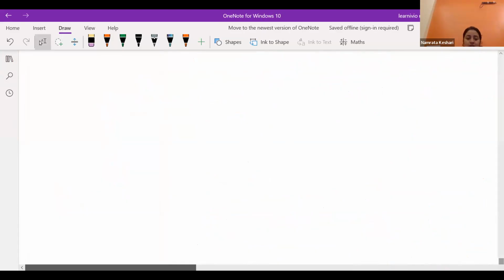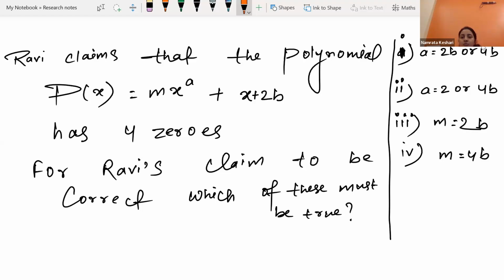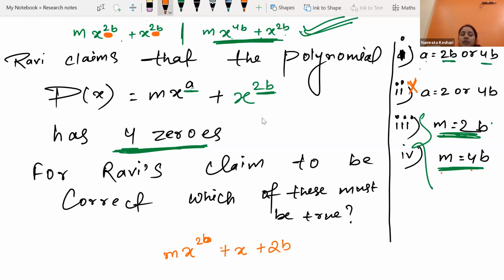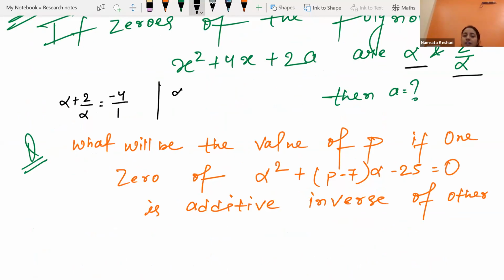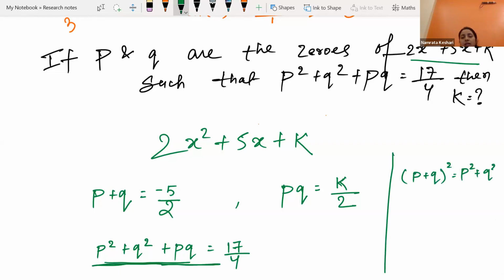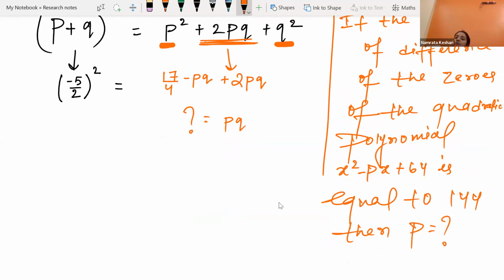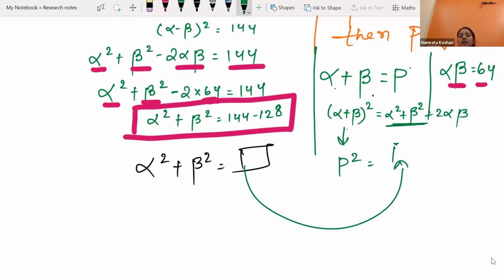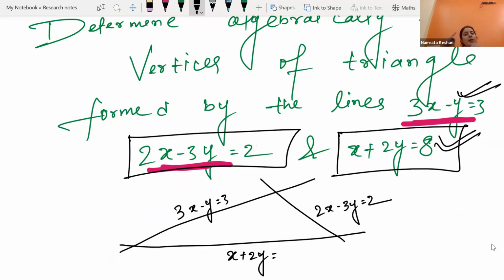Learnivio | Doubt Clearing Class | Linear Equation in Two Variable | Lect | 10th CBSE M1 06-01-2025